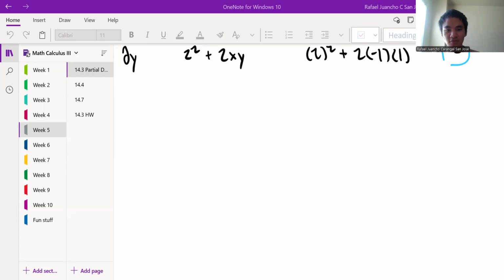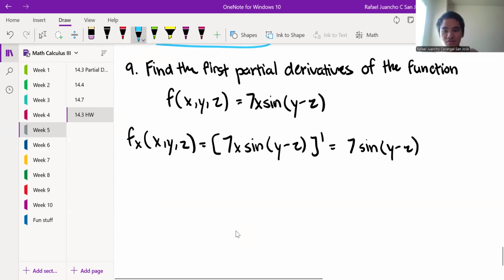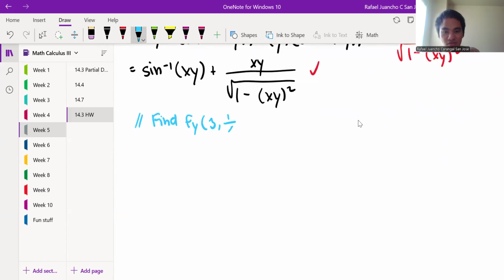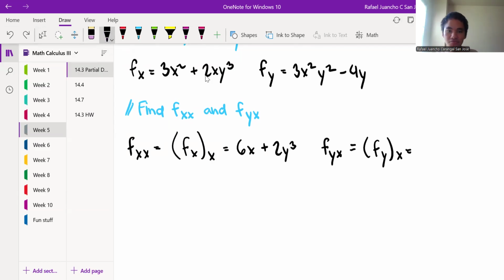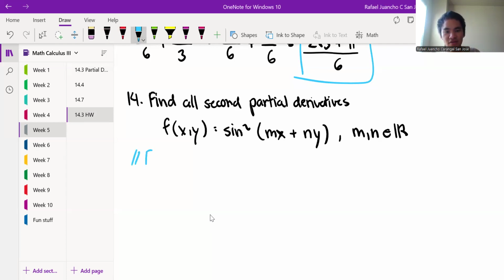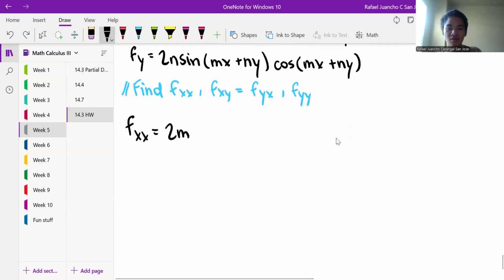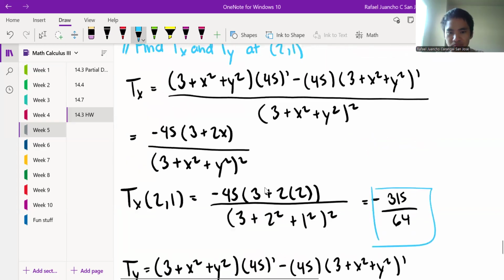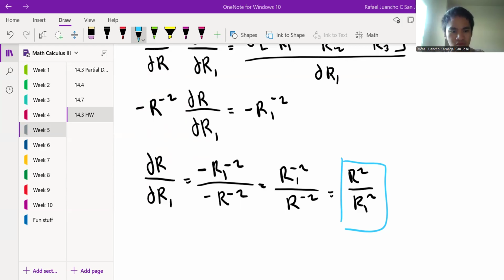14 3 Partial Derivatives part 4